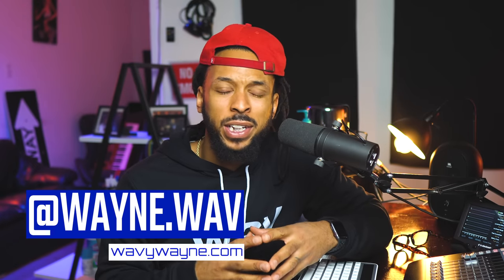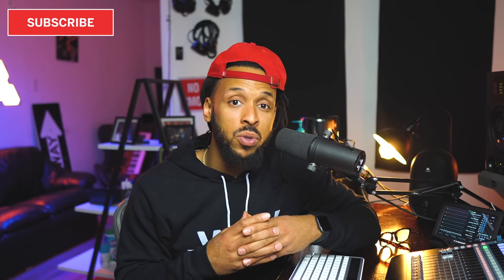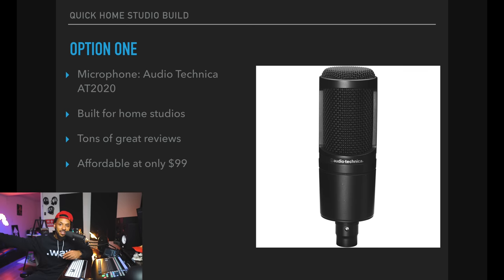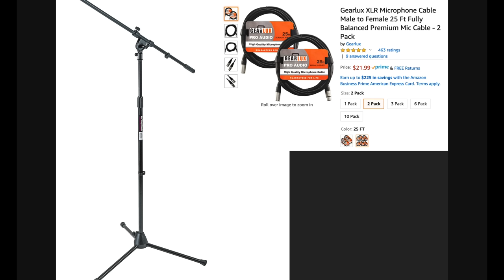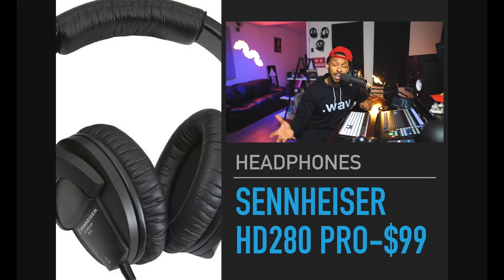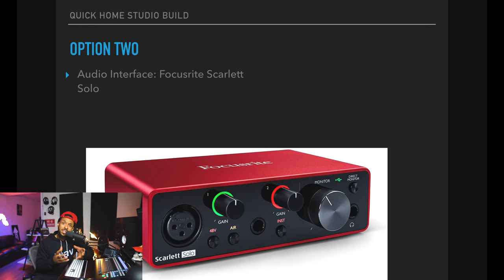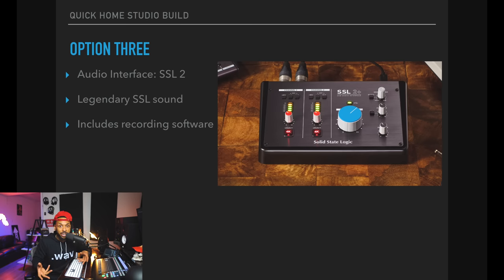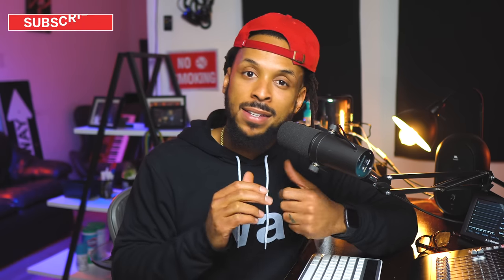Home Studio Setup 2020 | What to Buy for Recording Studio Under $500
My session templates help you sound better faster!

The COVID-19 Coronavirus pandemic has affected nearly every person in the world. It seems that we will be on lockdown for at least a few weeks. With people out of work and studios shut down, artists and producers still need to be creative while practicing social distancing. So, I have been working to help you with a simple home recording setup that can allow you to record, so that you can send it off to your mixing engineer.

This will be a 3-part series.
Part Three: How to Record in Garage Band

Looking to grow a YouTube Channel? Use TubeBuddy!